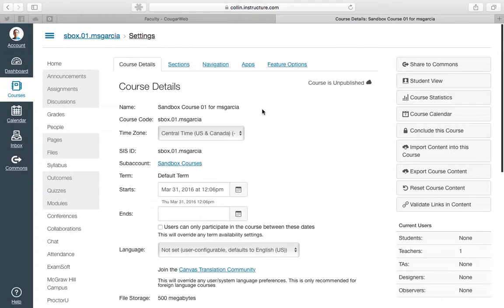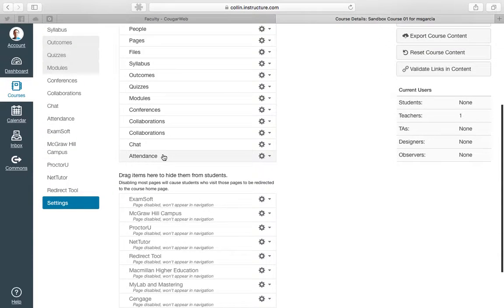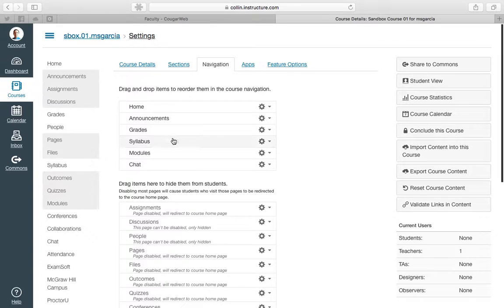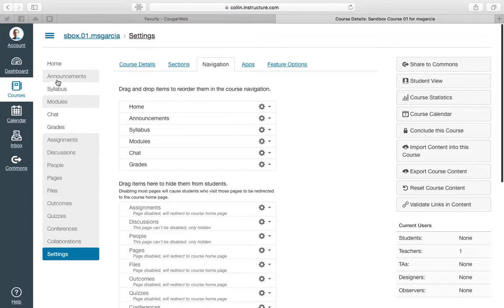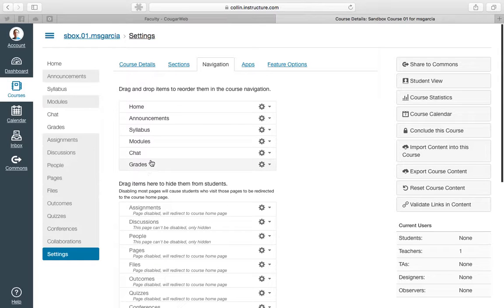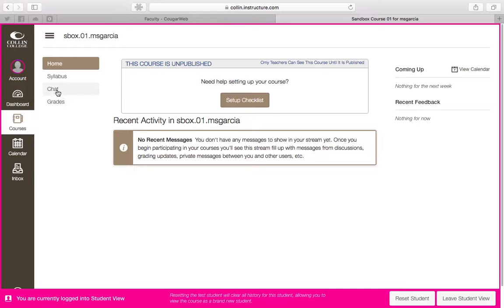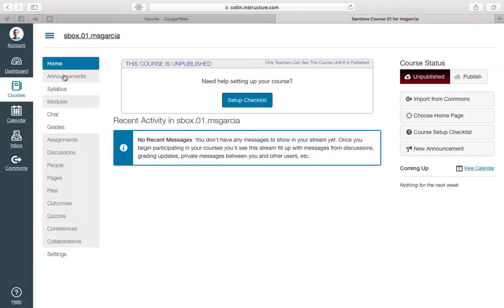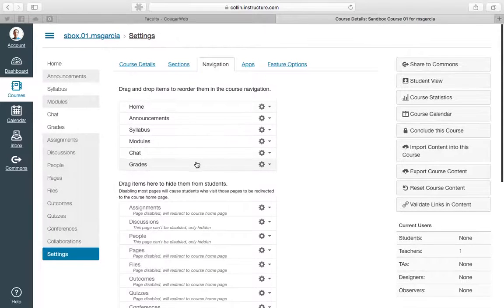2.5 Custom Navigation and Student View (Unit 2 Course Layout & Settings)